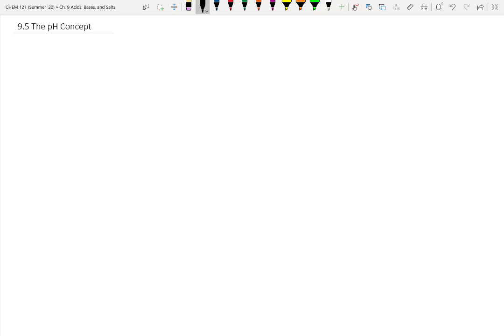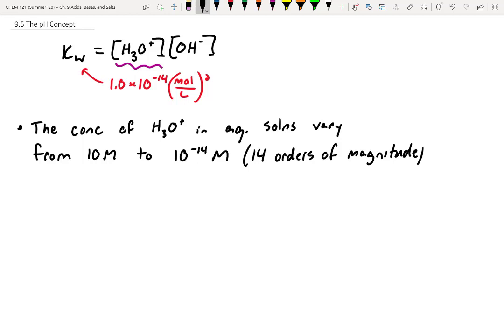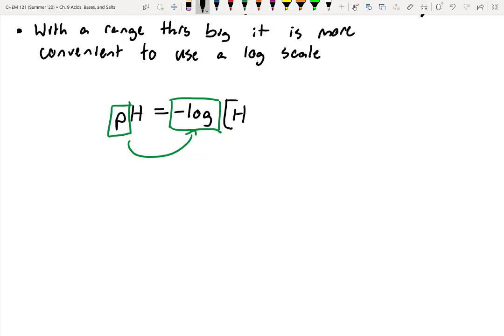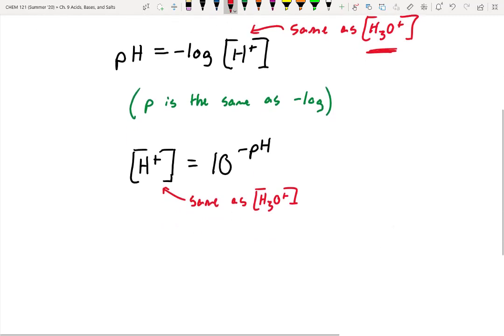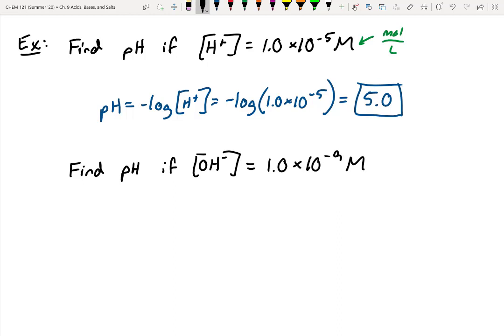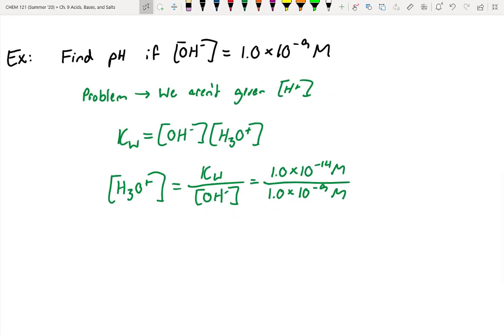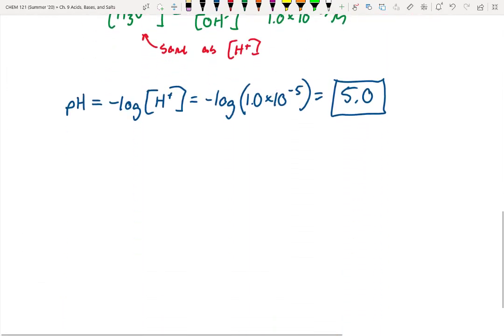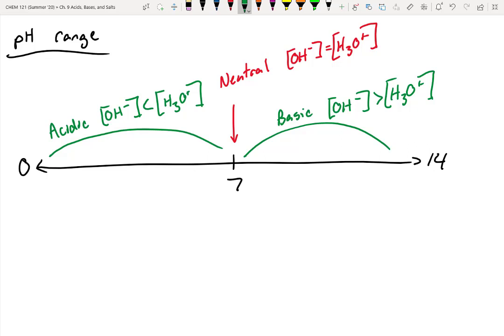9.5 The pH Concept